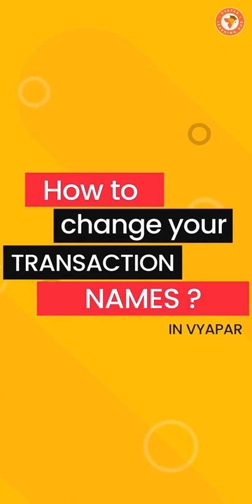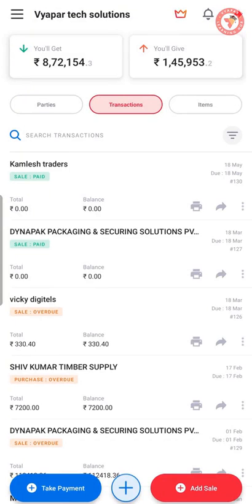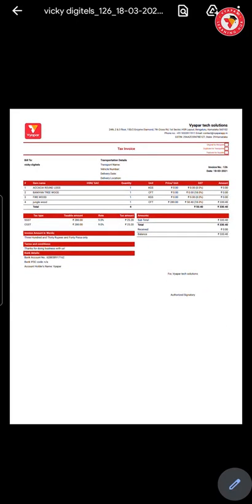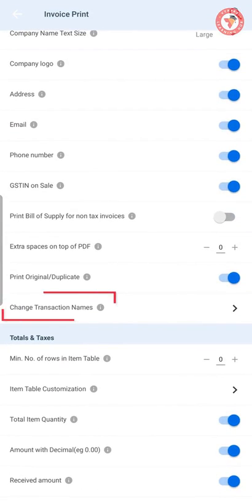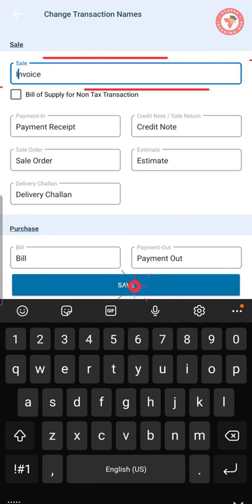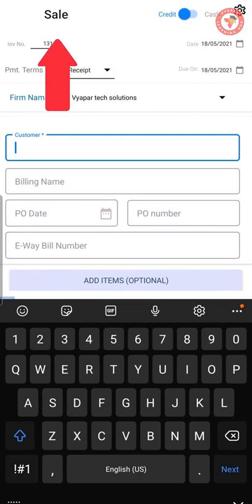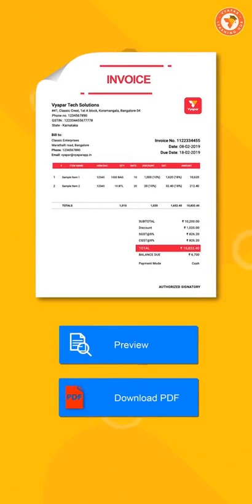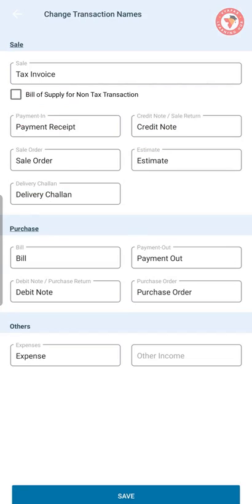How to change Transactions Name? (ENGLISH) Mobile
. जानिये कि व्यापार ऍप में ट्रांसेक्शन का नाम कैसे और कितनी आसानी से बदल सकते हैं ? Isi ke sath ye bhi janange ki-
1. Transaction name hota kya hai?
2. Transaction name badlne ki jaroorat kyu hoti hai?